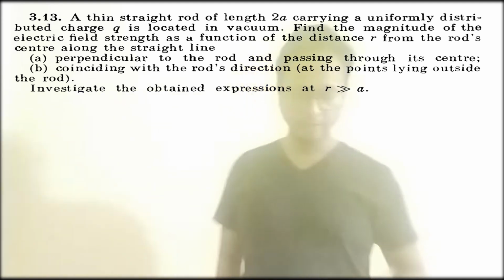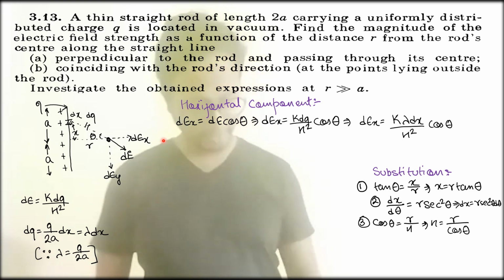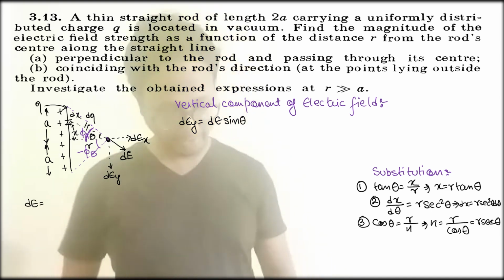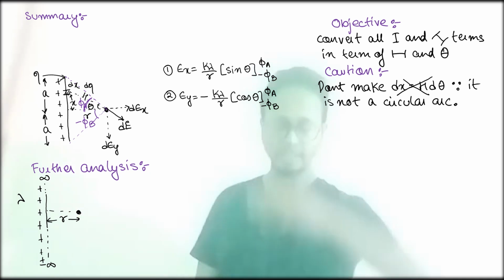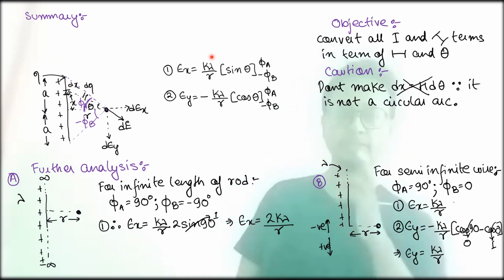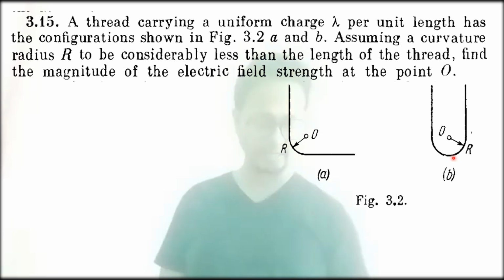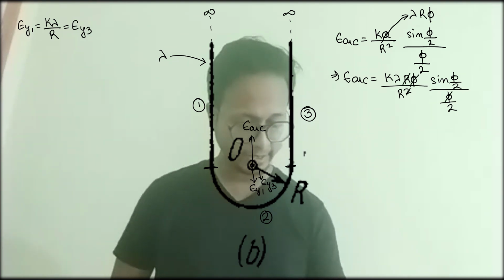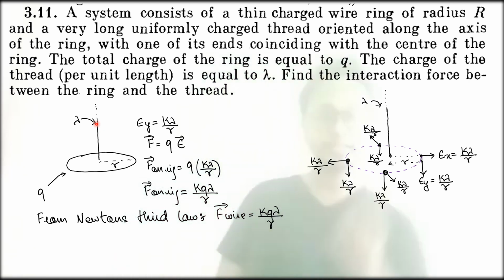electrostatics for jee advanced from ie irodov part 3